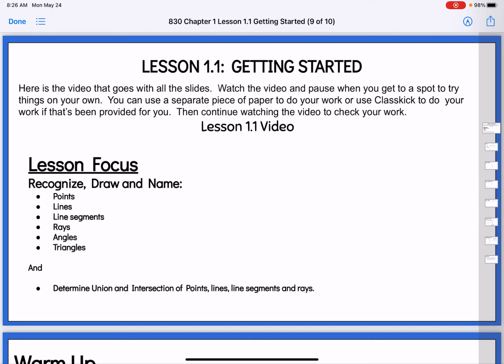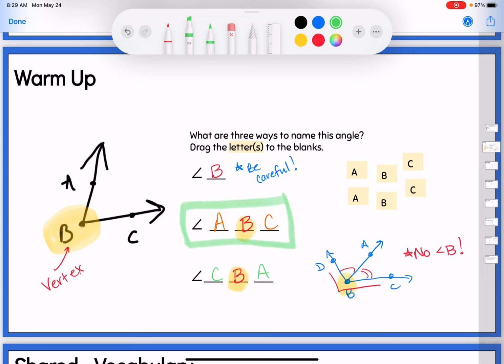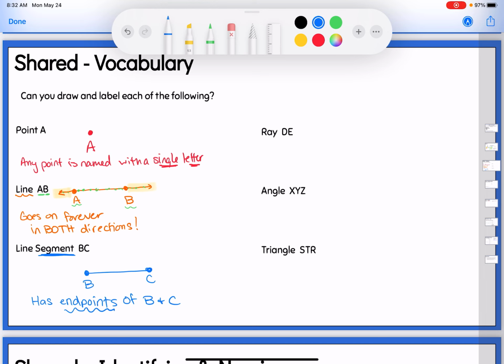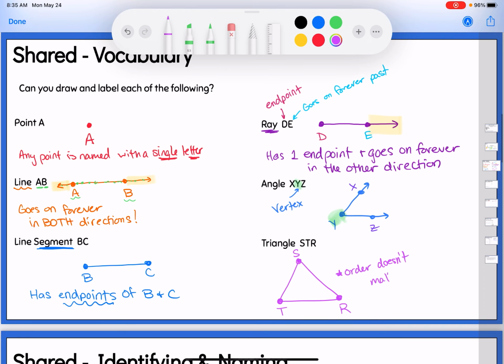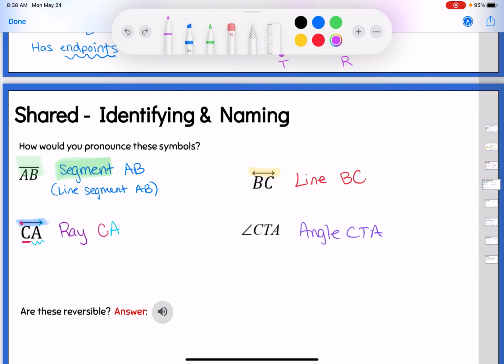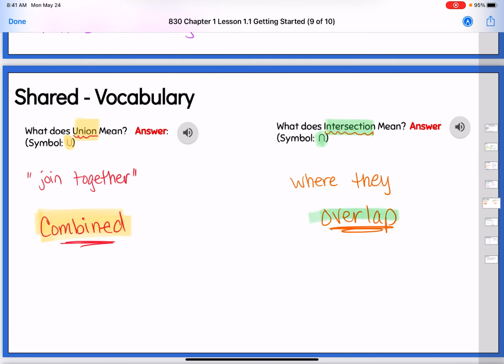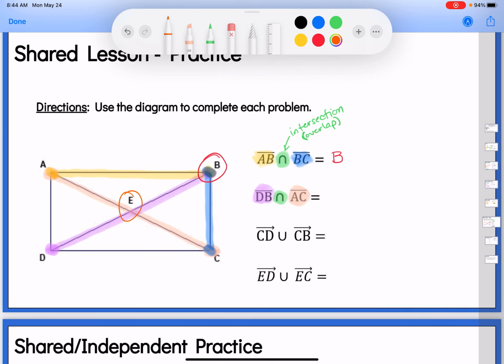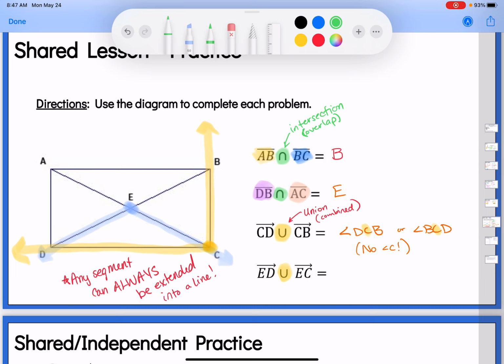830 Chapter 1 Lesson 1.1: Vocabulary, Unions & Intersections